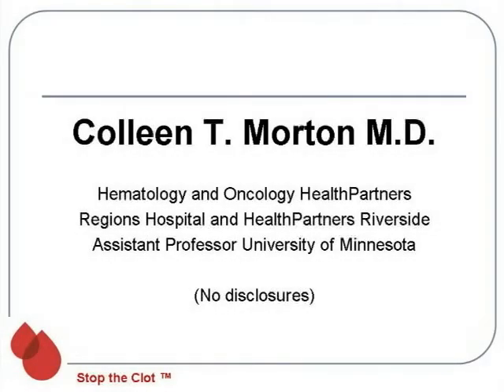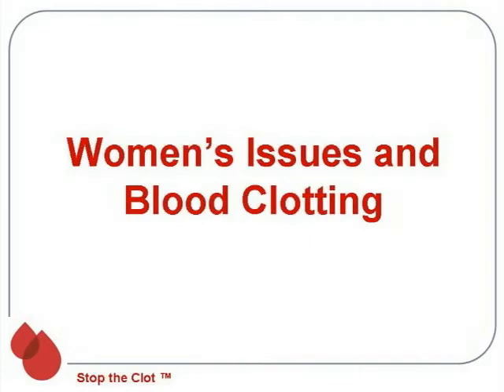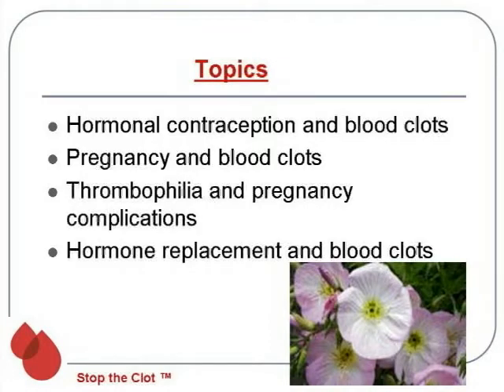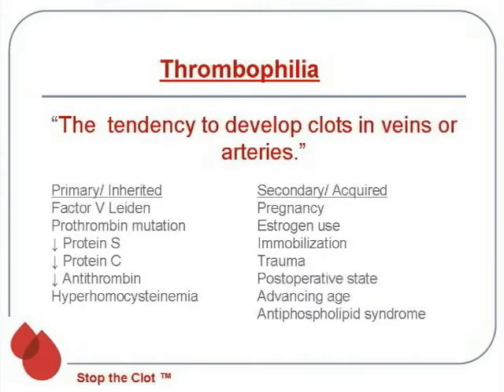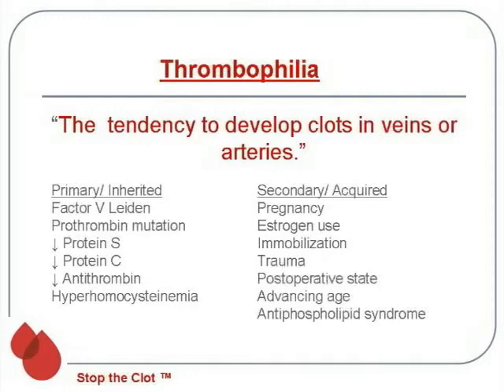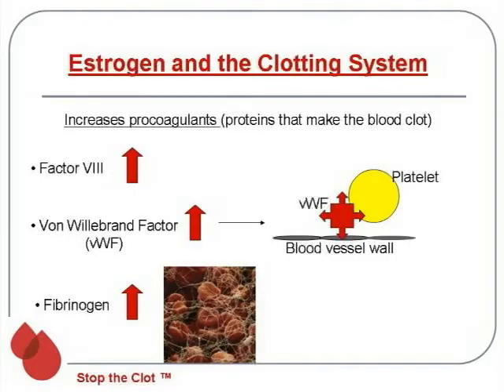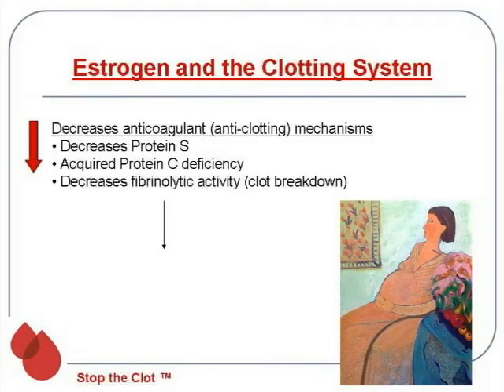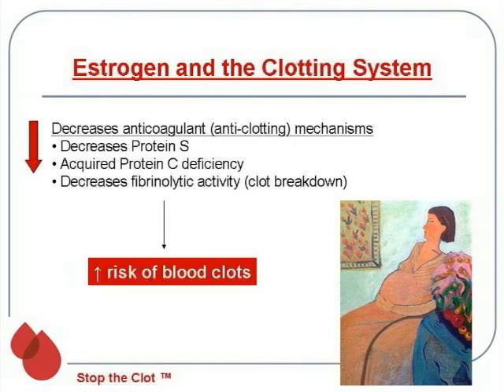Womens Issues and Blood Clotting Part 1 of 10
Colleen T. Morton M.D. , Hematology and Oncology HealthPartners Regions Hospital and HealthPartners Riverside Assistant Professor University of Minnesota discusses Womens Issues and Blood Clotting

Comments:  Introduction, Topics, Thrombophilia - Inherited and acquired, Factor V Leiden, Prothrombin, mutation, Protein S, Protein C, Antithrombin, Hyperhomocysteinemia, Antiphospholipid syndrome, Estrogen and the Clotting System, procoagulants, anticoagulant, (Slides 1 - 5)